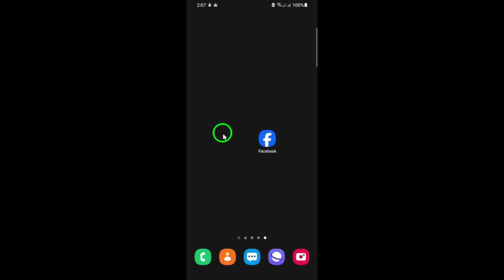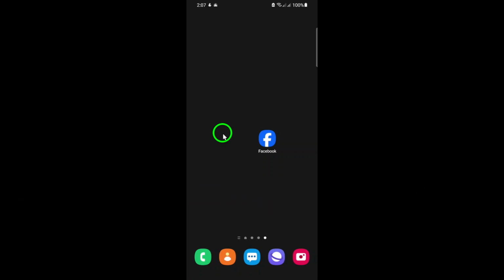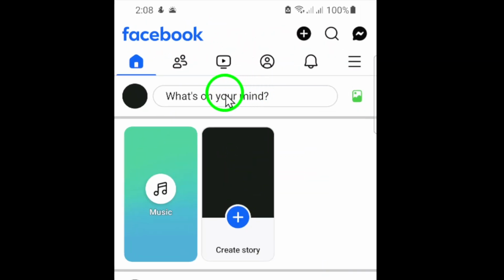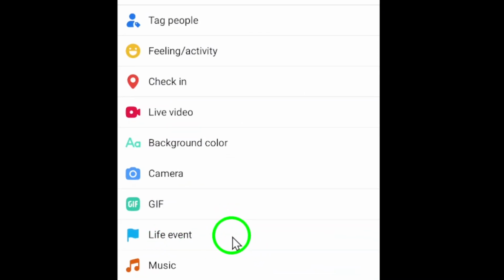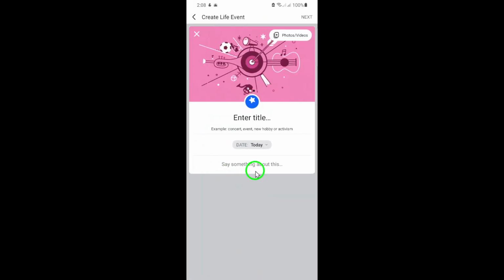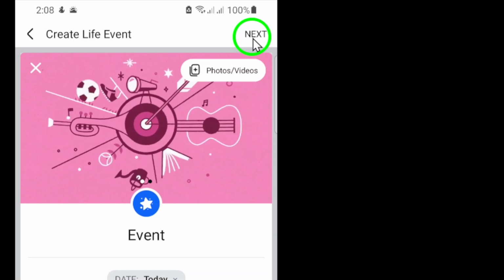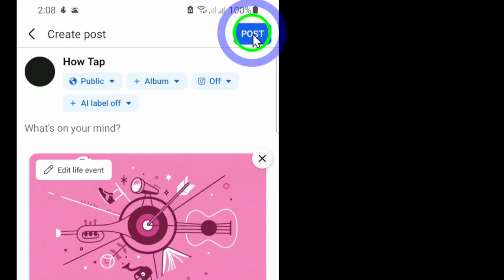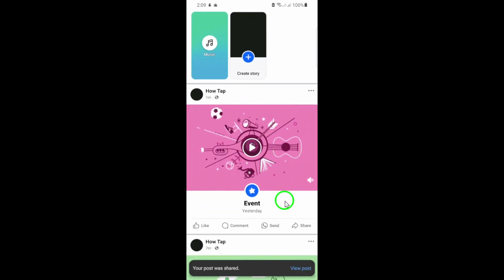How To Add Interests And Activities Event Post On Facebook Post (Updated)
Learn how to add Interests and Activities to a Life Event post on Facebook with this easy step-by-step guide! Follow these simple instructions to personalize your posts and share your favorite activities with friends.

Steps:

1. Open Facebook App

2. Tap on "What's on your mind"

3. Scroll to select the "Life Events" section

4. Tap on "Interests and activities"

5. Fill in the details & tap on Next

6. Tap on "Post"

Timeline:
00:00 Start
00:12 How to do it
01:05 End